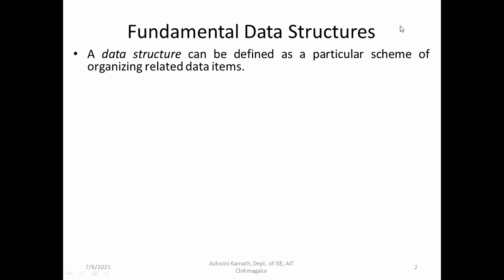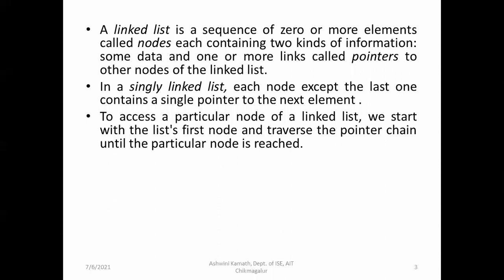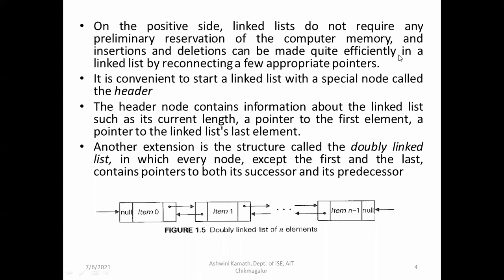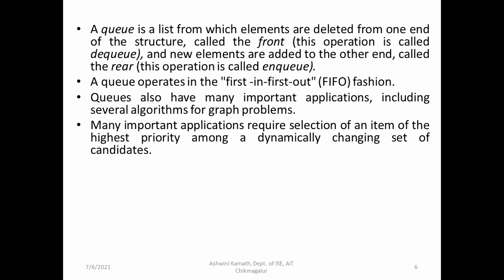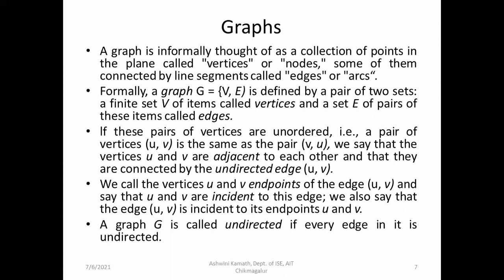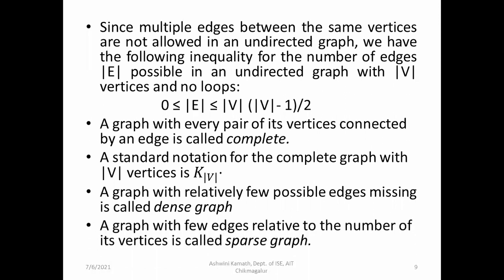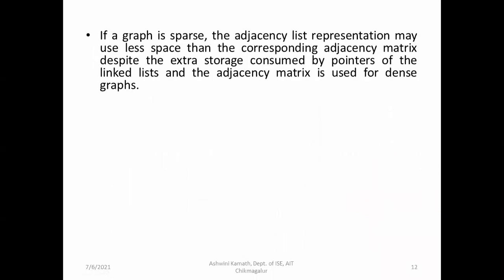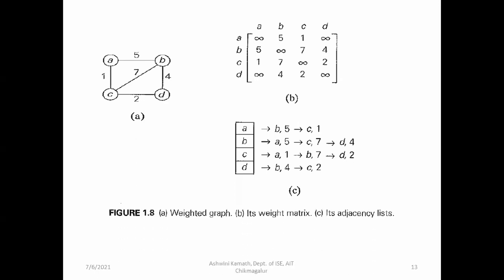DAA 4th Sem Module 1 Fundamental DS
DAA 18CS42 4th Sem Module 1 Fundamental DS by Ashwini Kamath